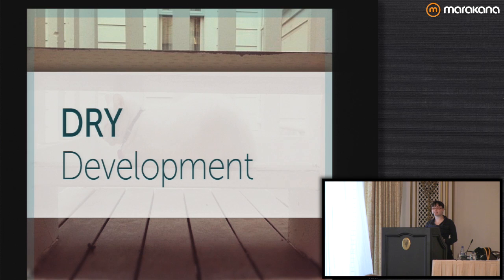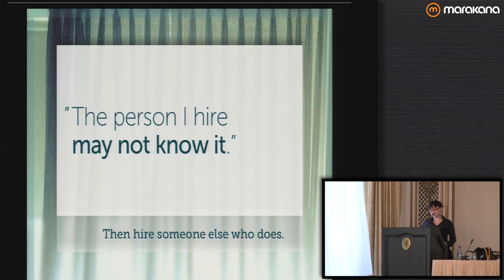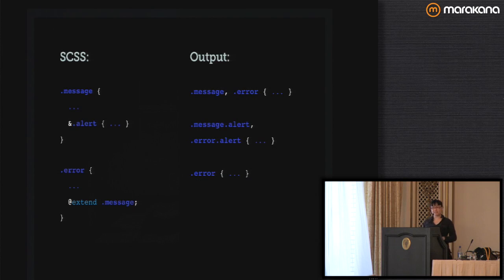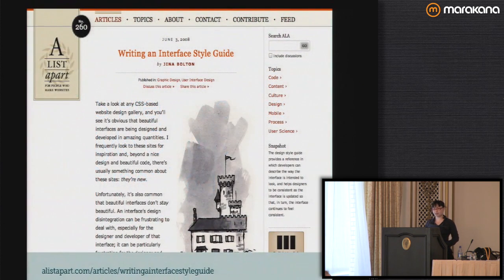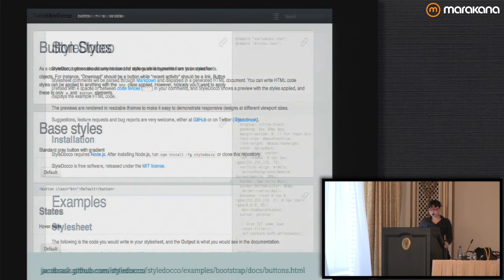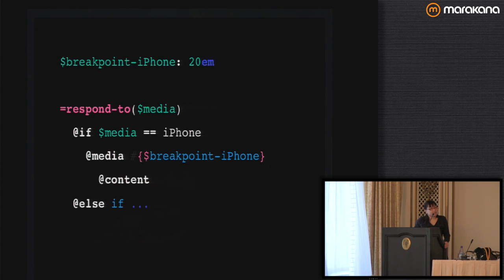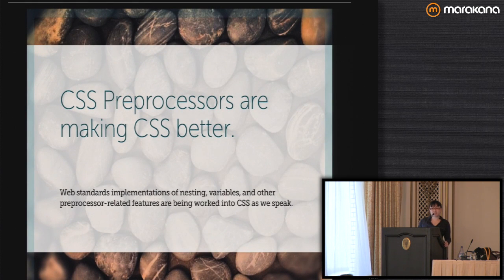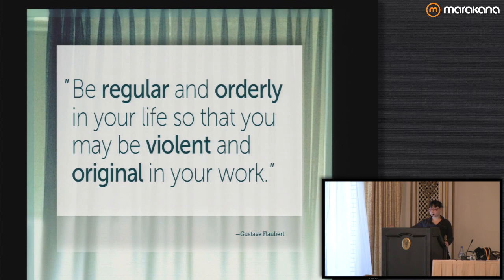Maintainable Workflow with Sass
Sass was a popular topic at HTML5 Dev Conf 3, but like any tool, it's all in how you use it.

After going over some of Sass's great features (like mixins, import, and the Compass library), Jina Bolton, of Do, takes you one step further and gives you some tips on how to use those tools to maintain a clear, manageable backend by leveraging the tools Sass offers.

Part best practices, part Sass introduction: this talk should get you rolling with Sass.